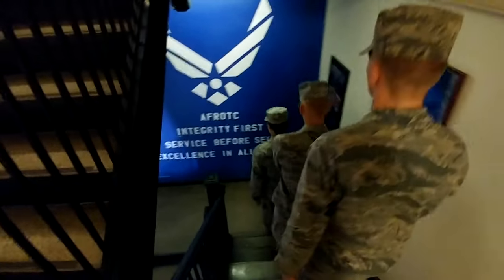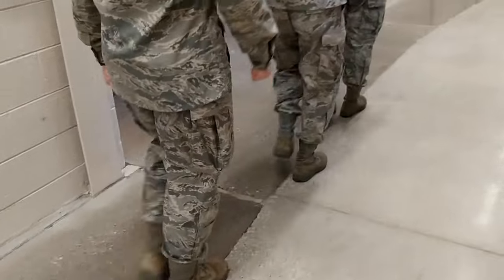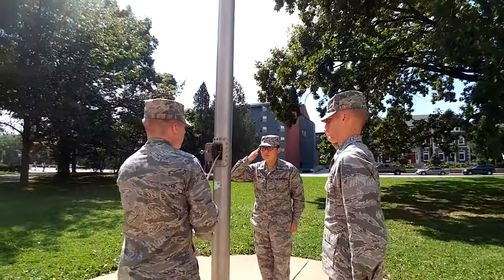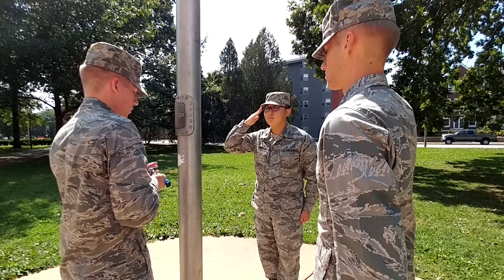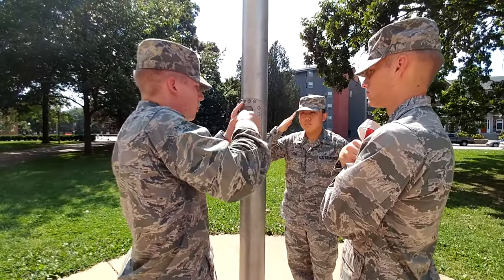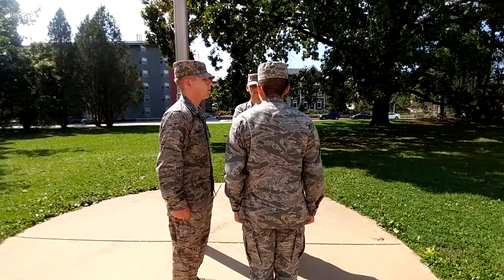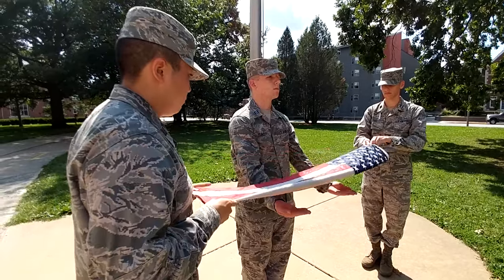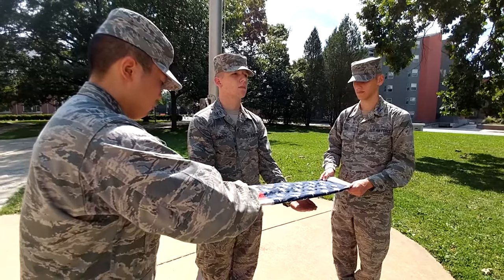Det 190 Flag Detail Procedures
This video goes over the procedures for Reville and Retreat.